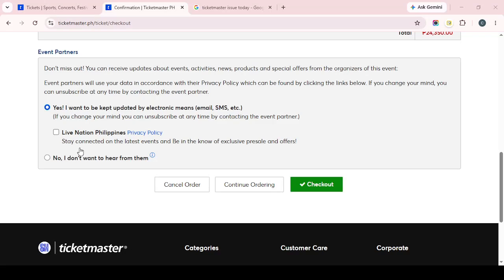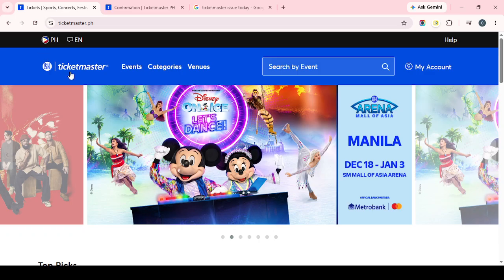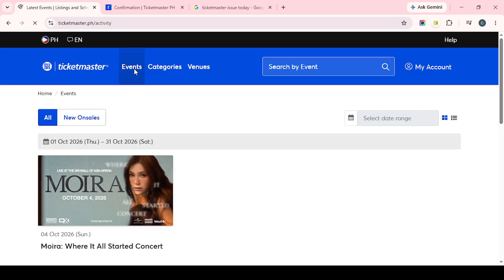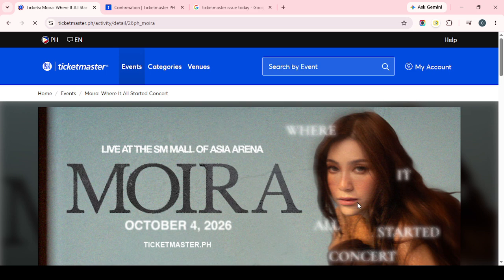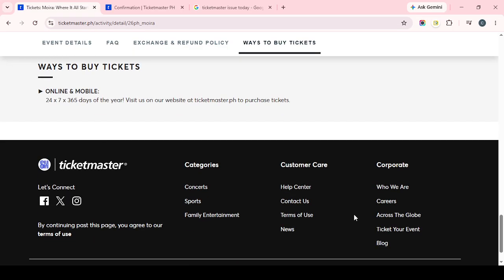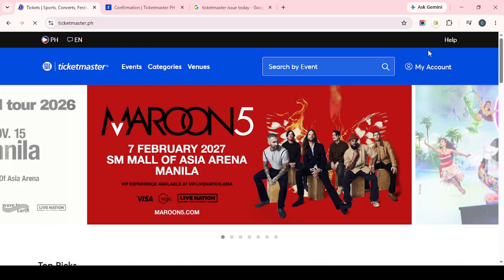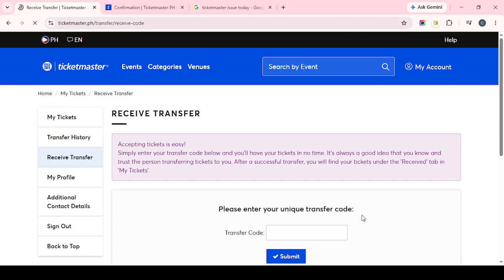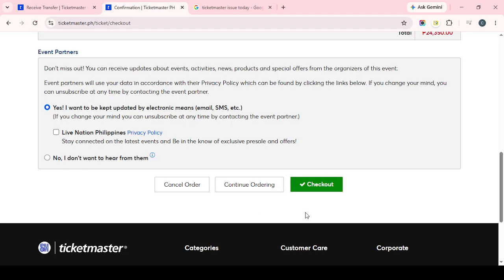How to Sell Ticketmaster Tickets on Viagogo Step by Step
Learn how to list and sell your Ticketmaster tickets on Viagogo step-by-step. Reach global buyers, set your listing price, and complete ticket transfers with confidence.